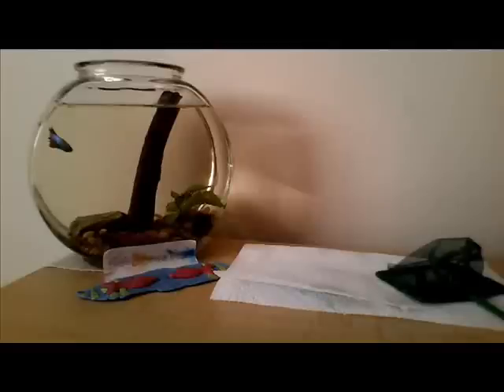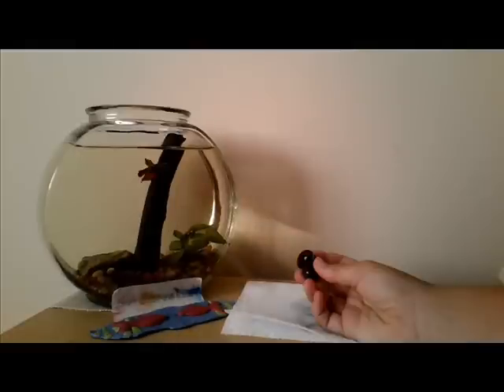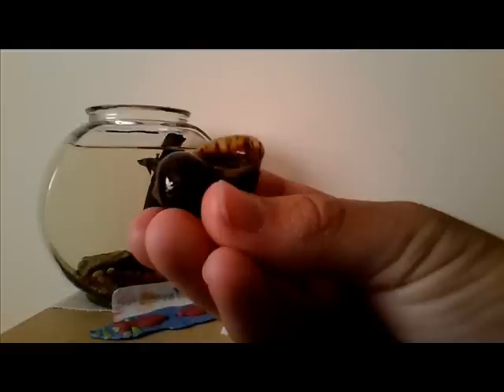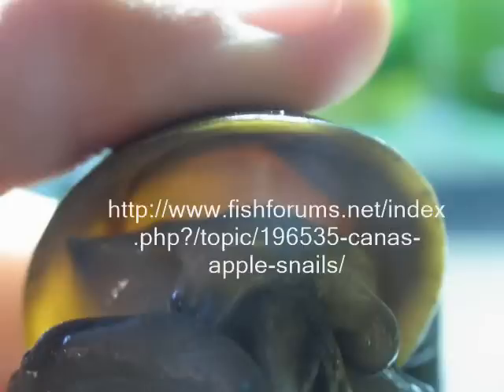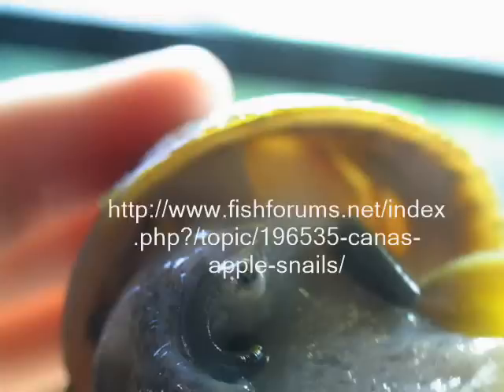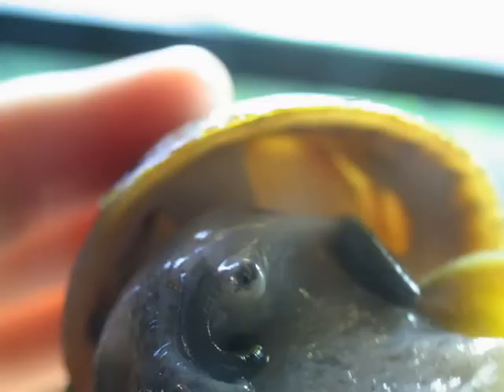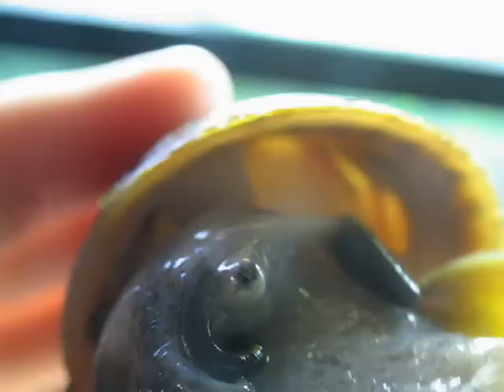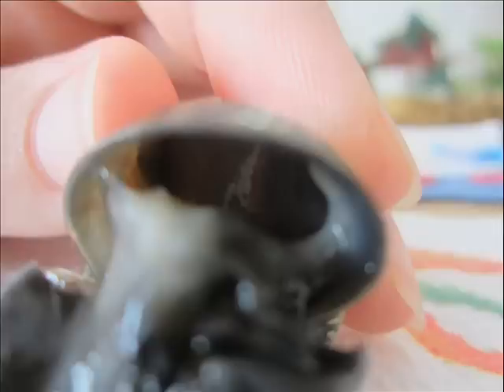How To Tell the Gender of a Mystery Snail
If you have any questions ask.